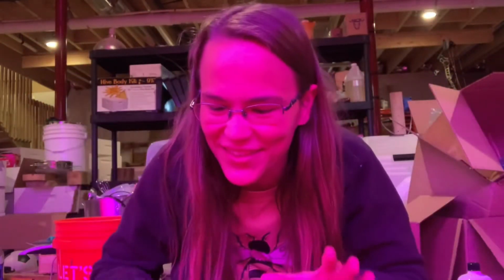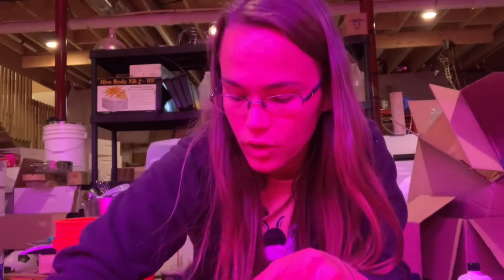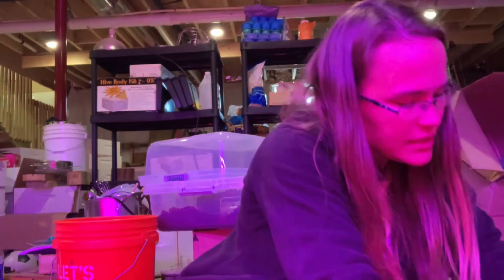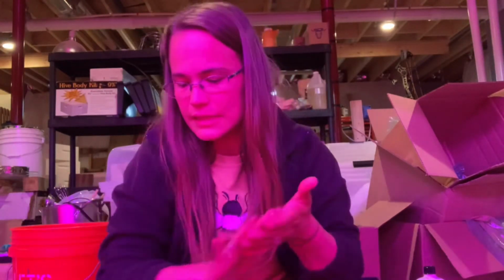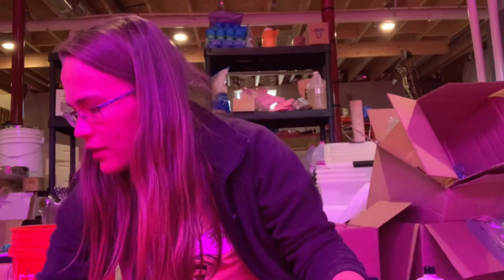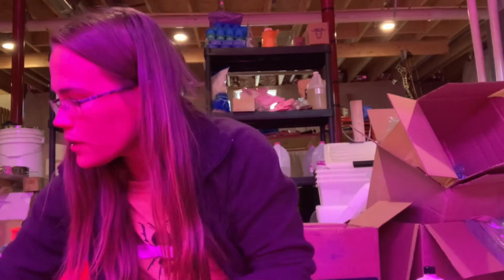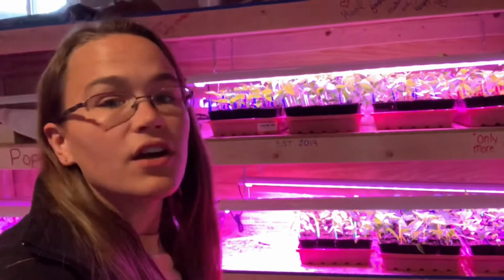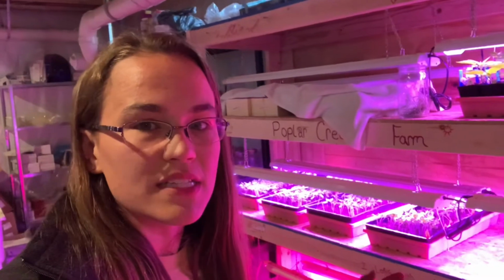It’s Time | Up Potting Peppers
It’s time...well actually it’s a bit overdue but either way I’m up potting all my peppers! They have outgrown their little soil blocks and need to move to their big boy cups. These are what they will be sold in too!